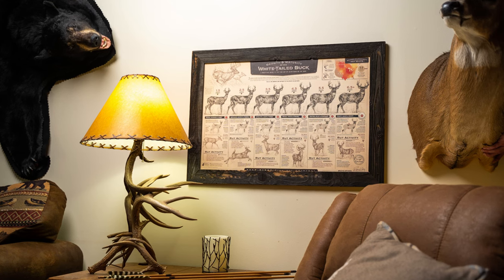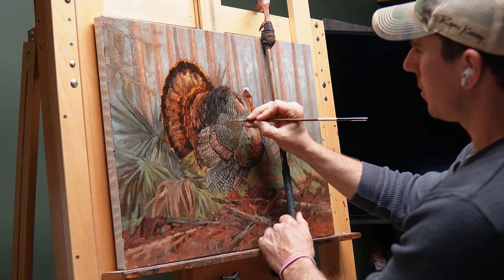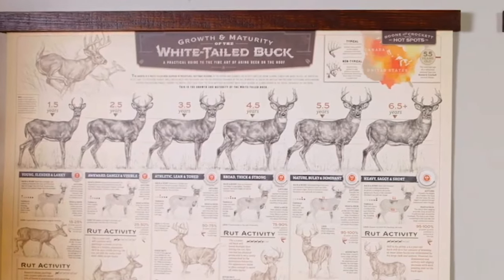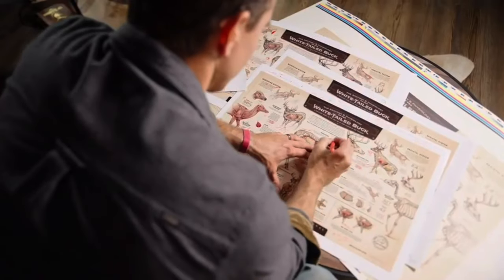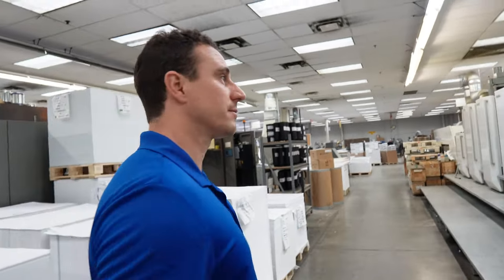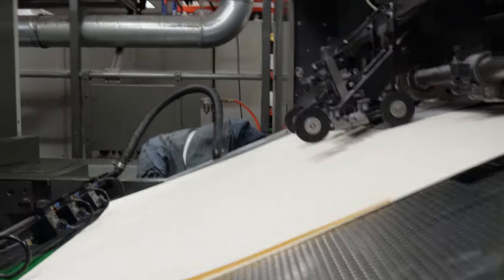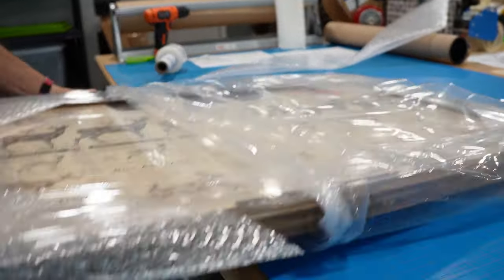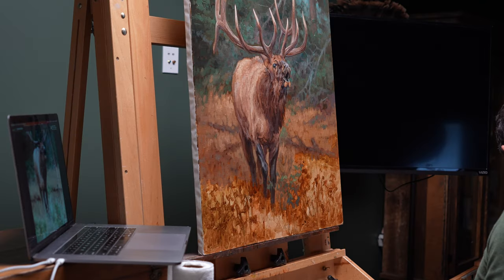My Print and Fine Art Process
In todays episode Ryan breaks down the process for producing original oil paintings, and how that differs from graphic design work for paper prints products.

PLEASE share a link with your family and friends!

We want to create a community of like minded people who share a love for art, the outdoors, hunting, fishing, land management, conservation, and everything that the brand “The Art of Hunting” stands for.

 The overall purpose of this podcast series is connect art and hunting with outdoor brands and people who share the same passions.

"THE GROWTH AND MATURITY OF THE WHITE-TAILED BUCK"  Print

The Art of Hunting TM